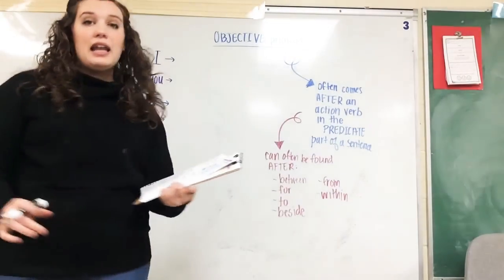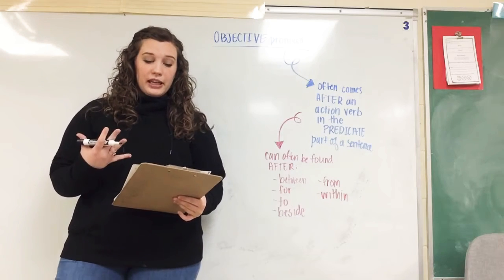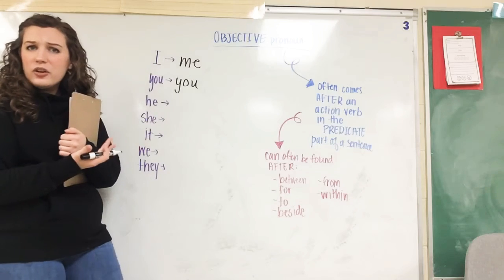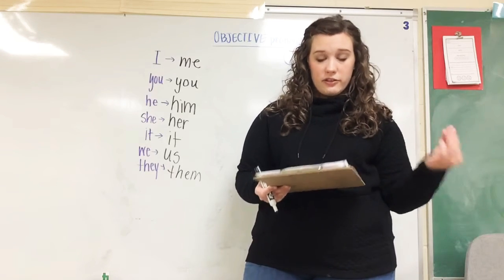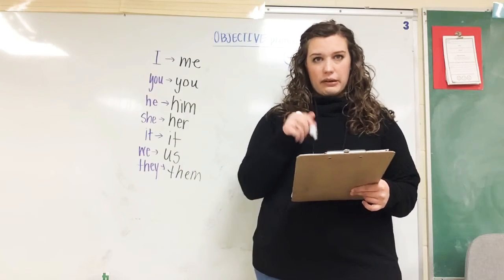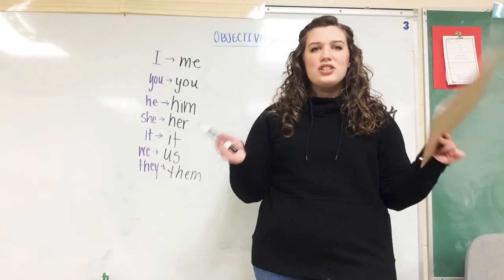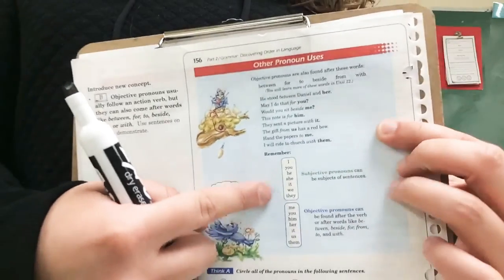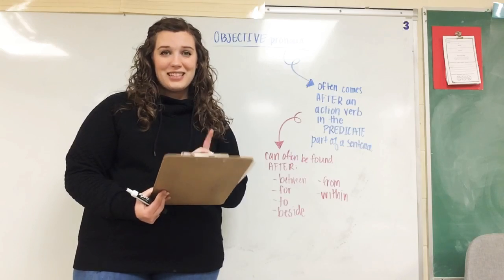Objective Pronouns (Lesson & Practice) - 4th Grade (A Beka)